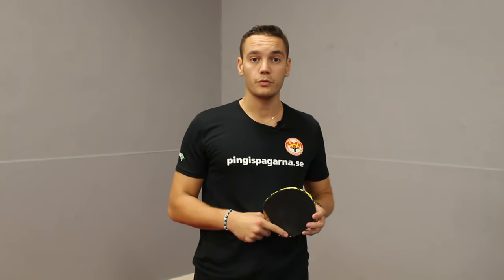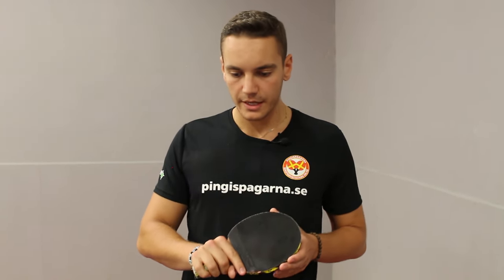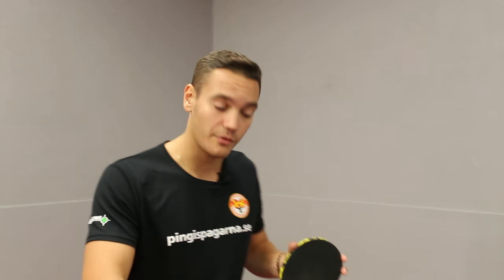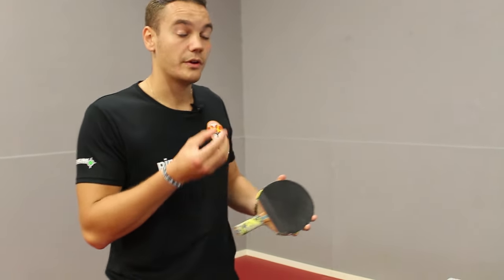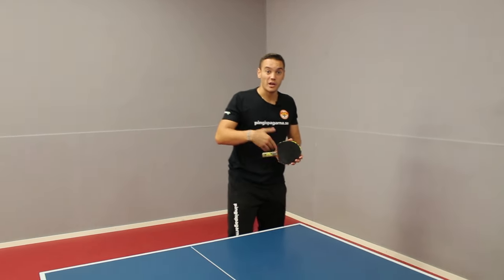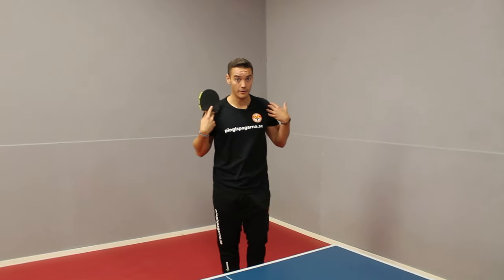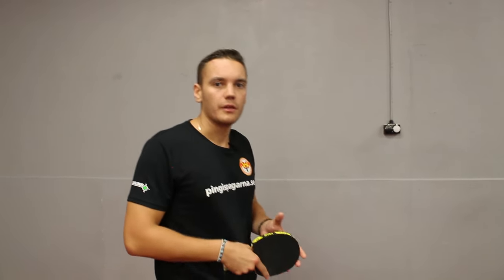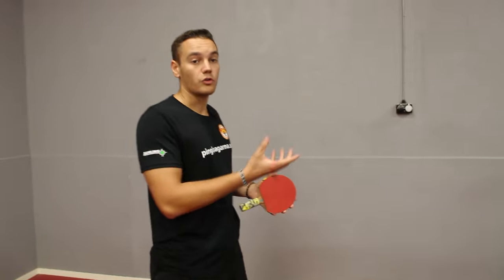Why I changed to SHORT PIMPLES and why/when should you consider changing | table tennis tutorial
In this week’s episode we’re demonstrating why Loa changed to short pimples and when you should consider changing.

Pingispågarna: Loa Schihin Schoug, Christian Björklund, William Björklund & Emile Zaidan

We cover every aspect of table tennis! Techniques, training, inspiration - on all levels! From beginners to professional level. Some examples of the table tennis- and ping pong techniques we cover are:
Forehand drive
Forehand chop
Forehand loop / topspin
Forehand smash
Forehand serve
Forehand flick
Forehand footwork
Forehand grip and stance
Backhand drive
Backhand smash
Backhand chop
Backhand loop / topspin
Backhand flick
Backhand footwork
Backhand grip and stance
FIFH MALMÖ
FIFH BORDTENNIS
These will bring benefits to your stamina and strength condition. Improve your hand eye coordination and reflexes.